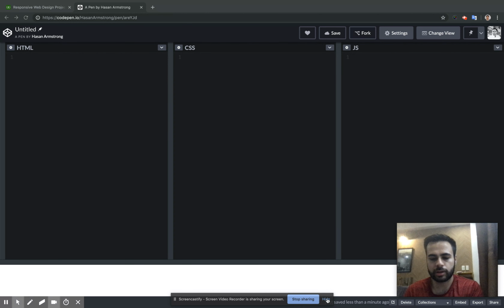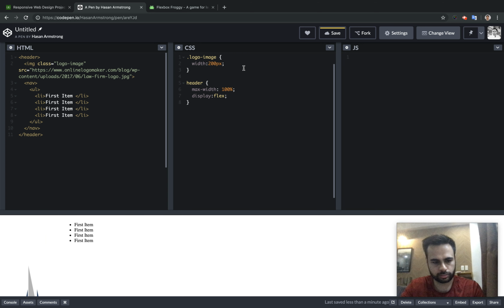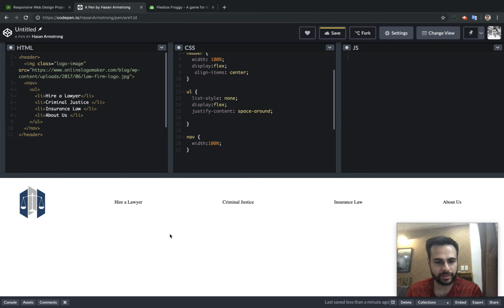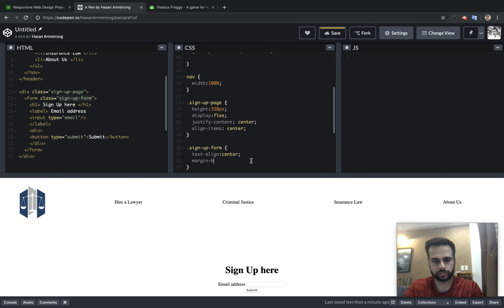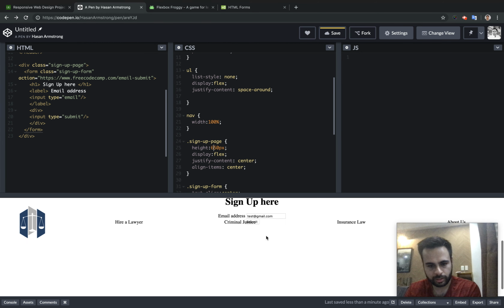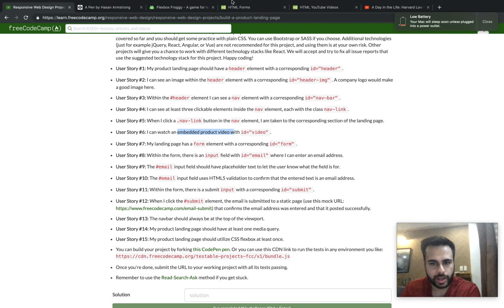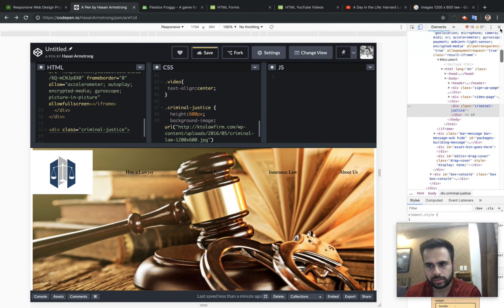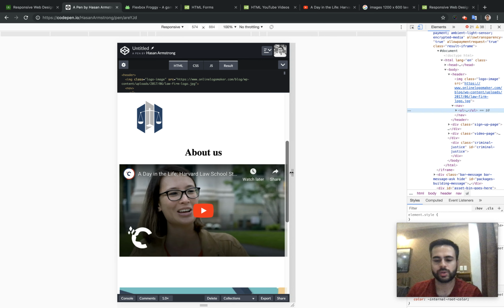Build a Product Landing Page (freecodecamp.org)